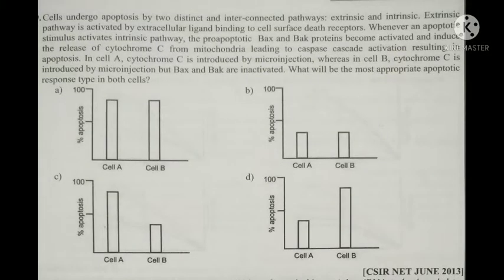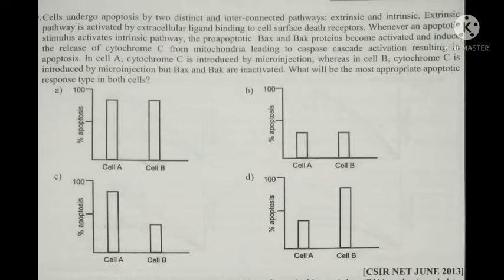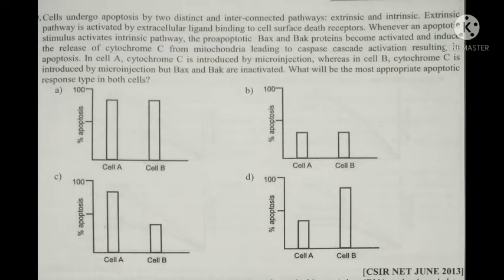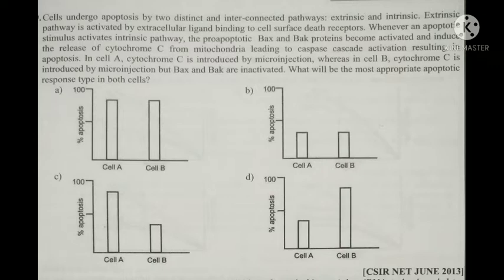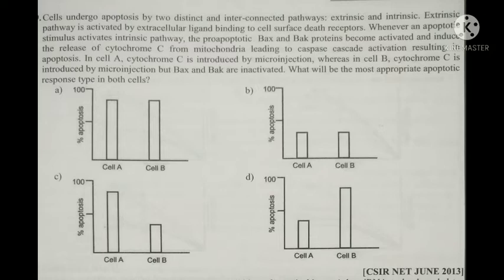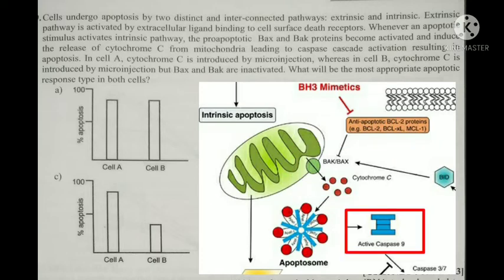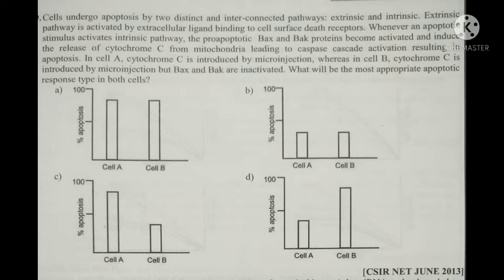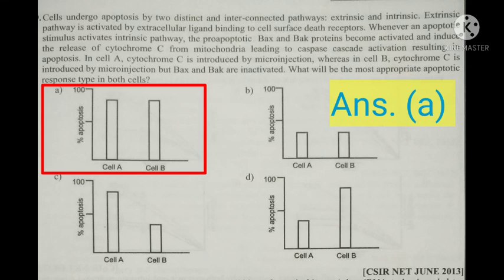A PYQ on Apoptosis